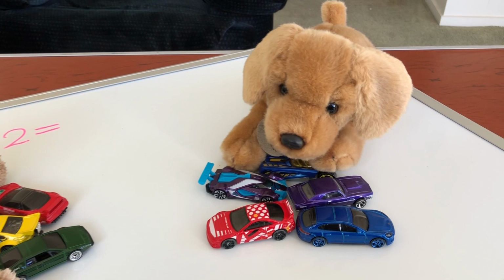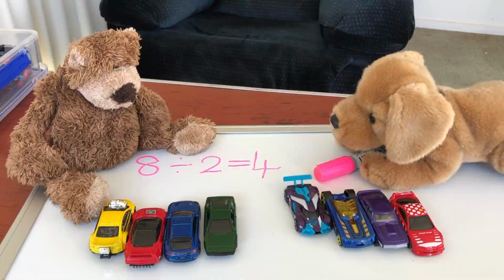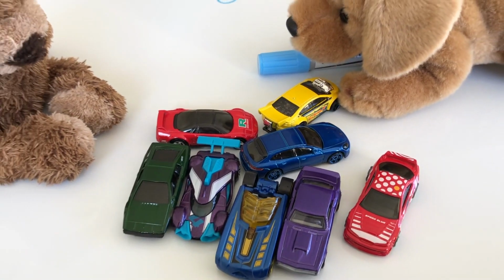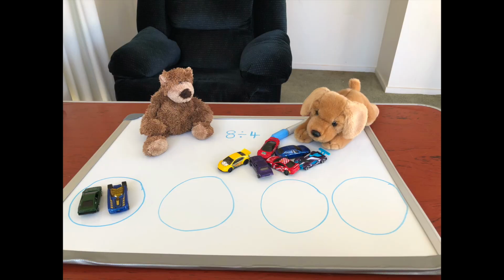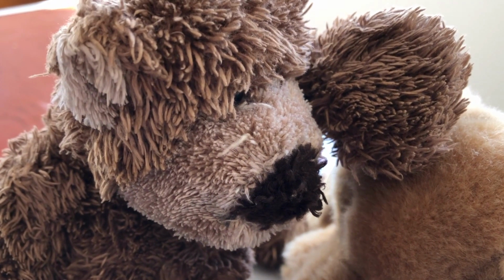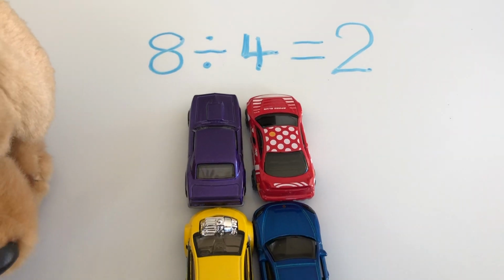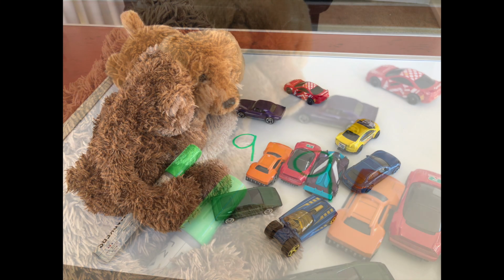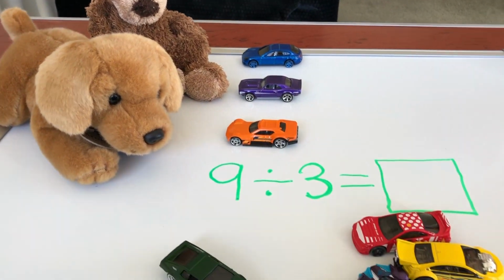Division : Making Equal Groups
Murphy shows Monty how to use the division sign. This is an introduction to the concept of division, the division symbol and making equal groups. Monty learns how the division symbol is used in a number sentence.  Monty and Murphy use cars, draw diagrams, discuss what equal groups look like and what it means. They talk about an array, and that you can't divide an odd number into 2 equal groups.
Monty and Murphy teach the concept of division with fun, objects, diagrams, pictures and conversation. They use key words; array, making equal groups, fair, equal, divide, division symbol, not fair, not equal and division sign.
This is the perfect video for introducing the idea of division as the way we make equal groups from a whole group.